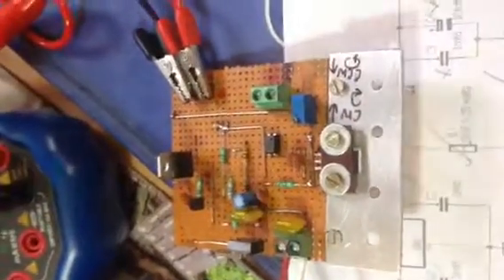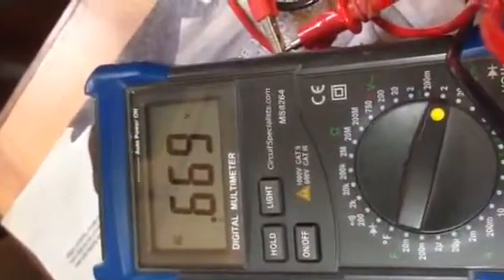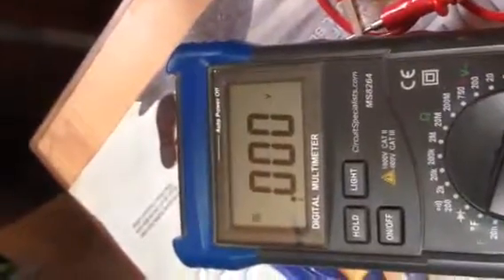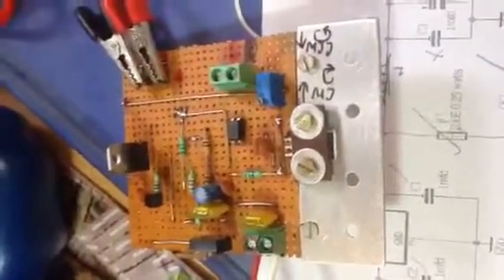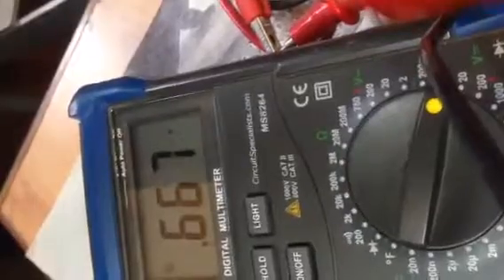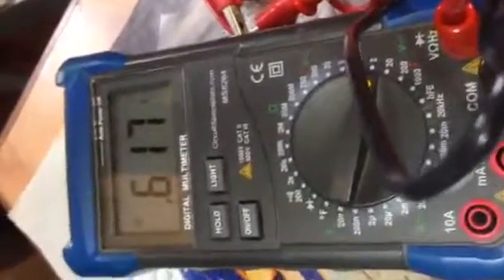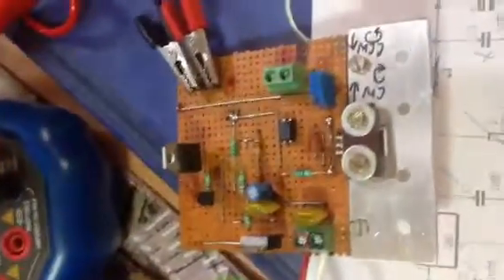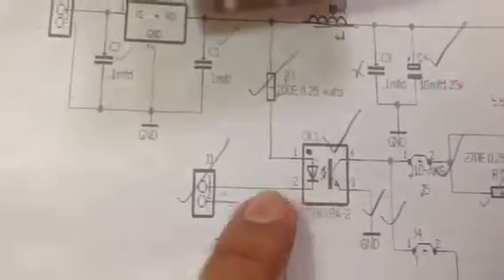VU2ASB Ashok - RF Power Amplifier Power Transistor Bias Voltage Supply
This is the video to illustrate how a Bias Voltage Supply circuit works; setting the bias voltage to 670mV, bias block to shut off the bias voltage and how the temperature of the heat sink on which the final transistors are mounted results in controlling the bias voltage. 73s Ashok VU2ASB